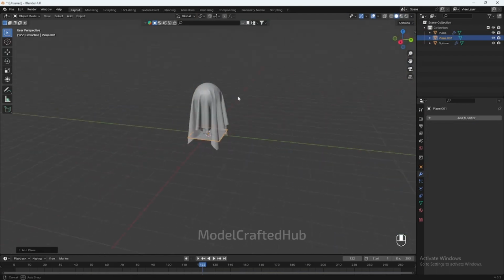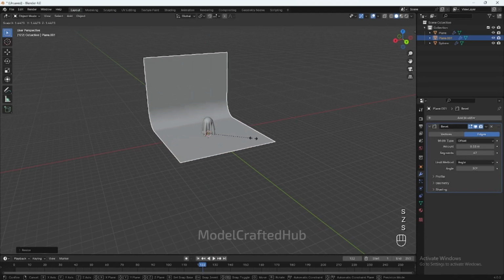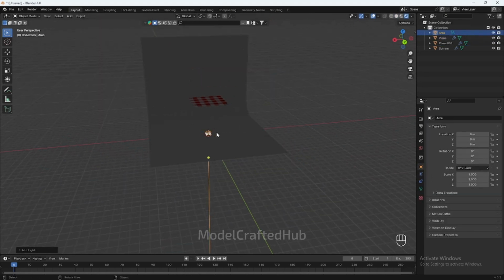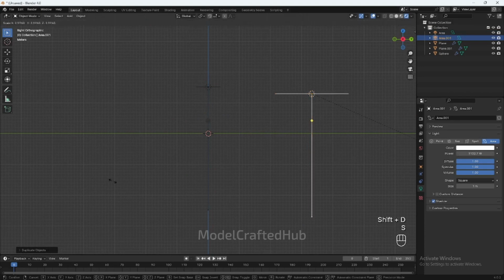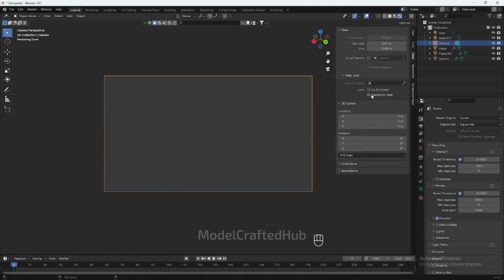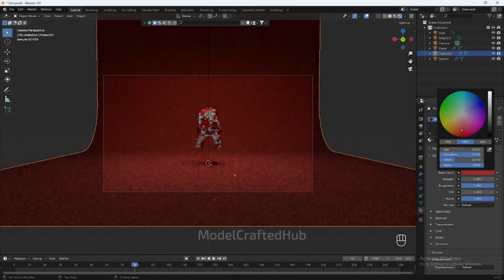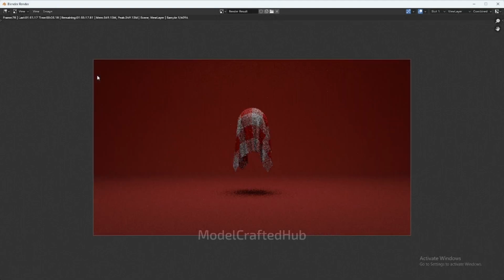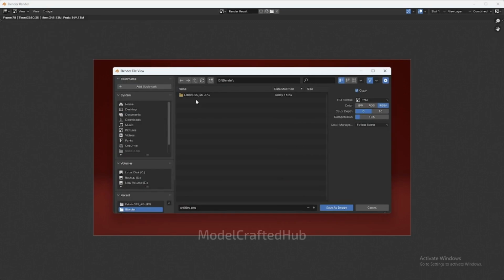Blender Rendering: From Basics to BREATHTAKING Visuals in MINUTES!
👕 Elevate your Blender skills with ModelCraftedHub's latest tutorial: "Blender Rendering: From Basics to BREATHTAKING Visuals in MINUTES!" 👕

Welcome back to ModelCraftedHub! In this exciting video, we shift our focus to the art of rendering in Blender. Whether you're a seasoned artist or just starting out, this tutorial is a goldmine of tips and techniques to transform your 3D cloth creations into visually stunning masterpieces.

🛠️ Tools Used:
Blender 4.0